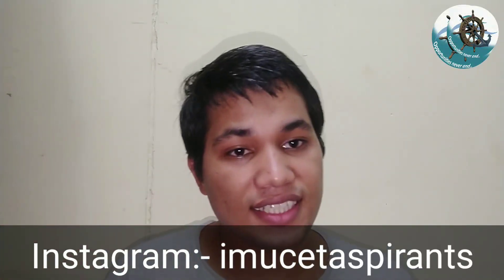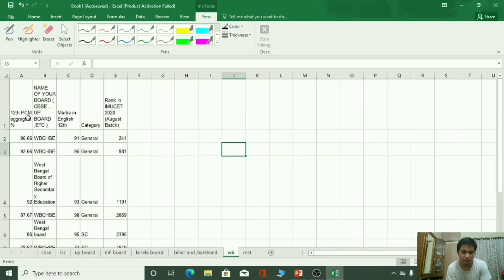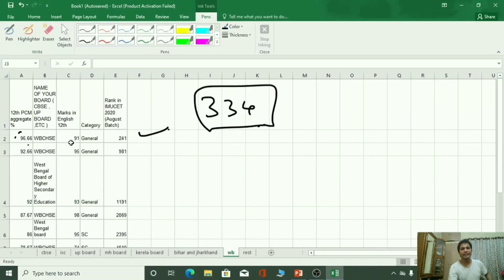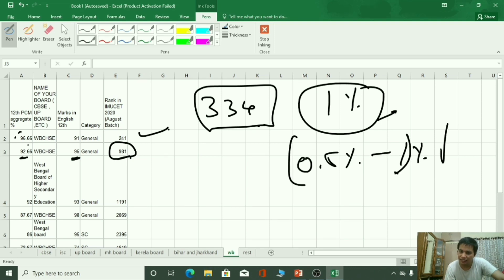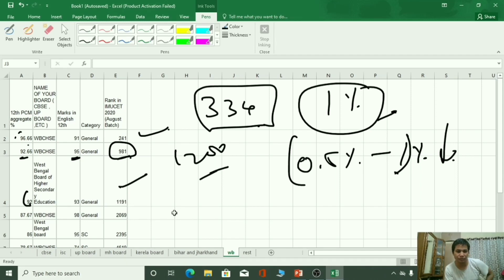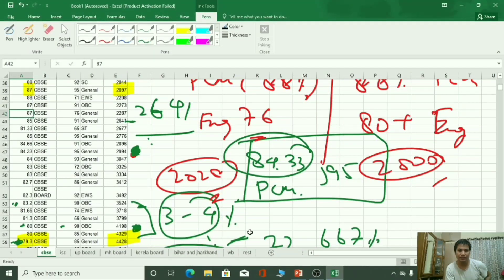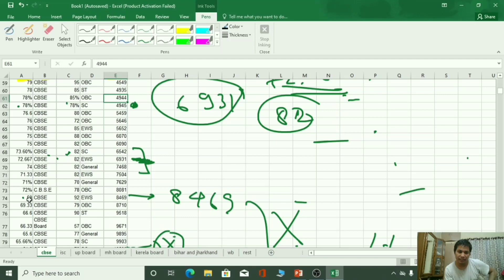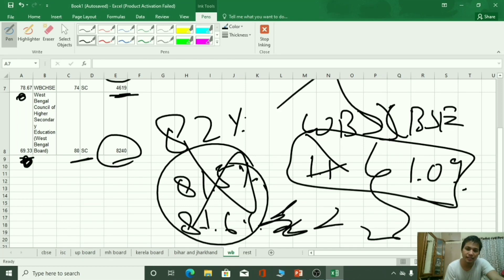IMU CET 2020 AUGUST BATCH MARKS VS RANK ( WB BOARD ) .Top 250 ,Top 1000,Top 5000 and Top 8000 RANKS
Imucetaspirants⚓
Hey everyone this channel is created to provide you free study material for IMU CET , updates , meet amazing people, free mock tests.